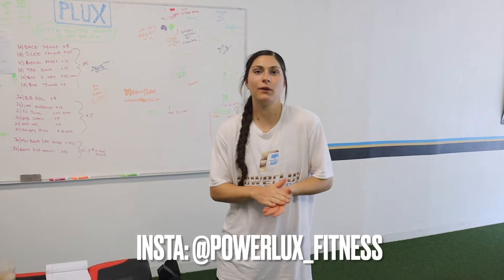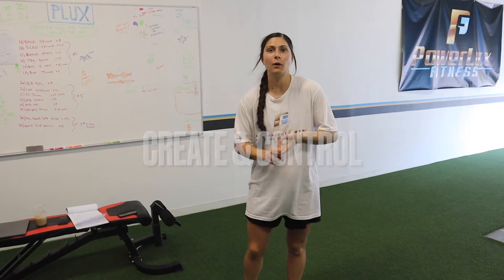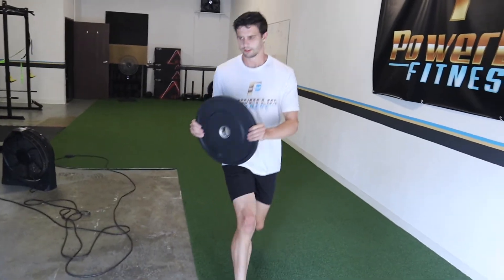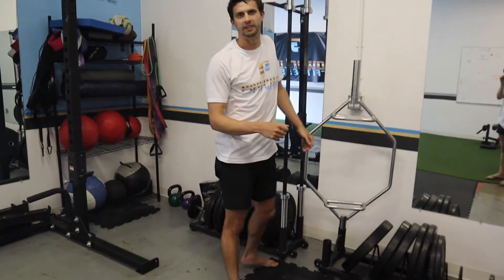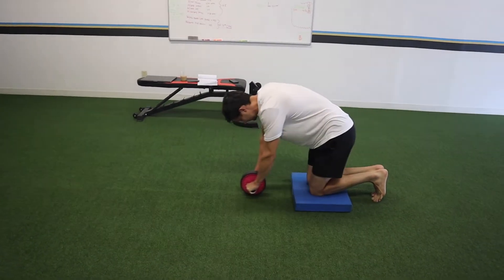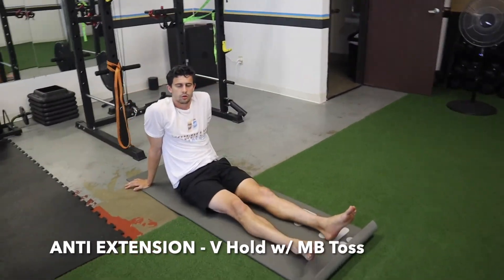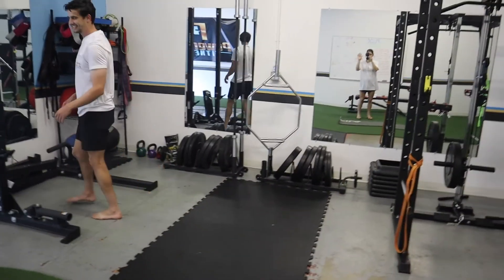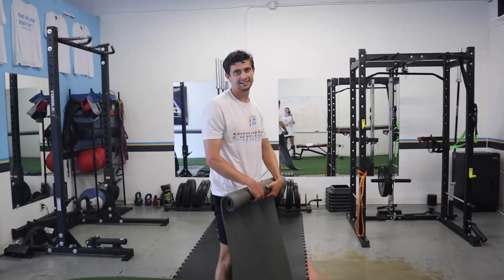Build Athlete Level Core Strength | Core Training Like An Athlete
What's up guys! Today we got for you how to build athlete level core strength! It's core training like an athlete, so our focus is on having strength, power, and stability through our core. Core is super important for stability, strength, and power, as it transfers force back and forth from your upper and lower body. Training your core like an athlete is often over thought, and people try to do hundreds of exercises, some of which are very stupid, to get shredded abs like an athlete. Having athletic abs means having strong abs! That's the biggest thing I tell people, aesthetics mean nothing if your abs are weak! So in this video, I tell you the 2 simple ways I train my athlete's core. It's a 2 part approach, broken down into 1) Integrated Movements and 2) Create & Control. The first is full body, compound movements. Those have great core activation and work on functional uses of the core. The second is creating and controlling movement. Abs don't exactly create movement, but what I mean is assist in the creation, like transferring force. And for control, it's being able to stabilize the body and control a motion so we don't lose our balance or get jacked up. I break this section down into 3 sub categories: rotation and anti rotation, flexion and anti flexion, and extension and anti extension. We also give a bunch of athletic core exercises that you can try! Enjoy!